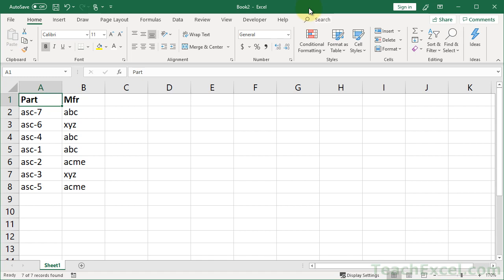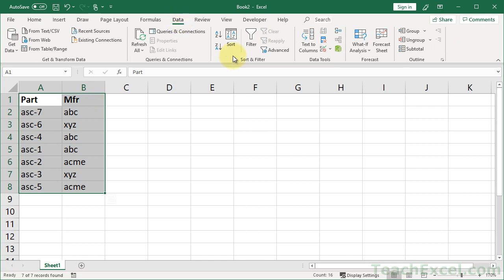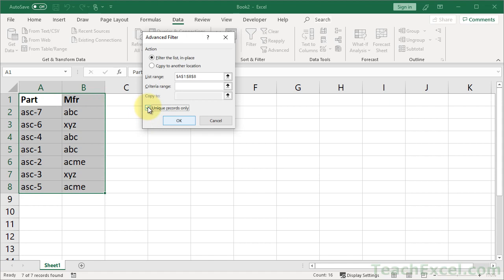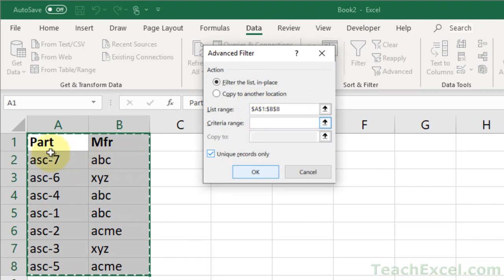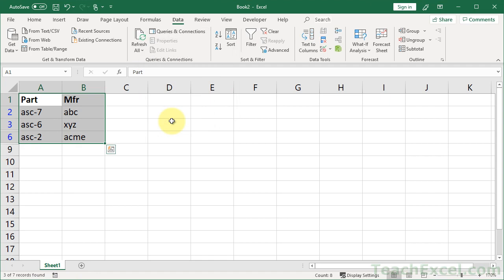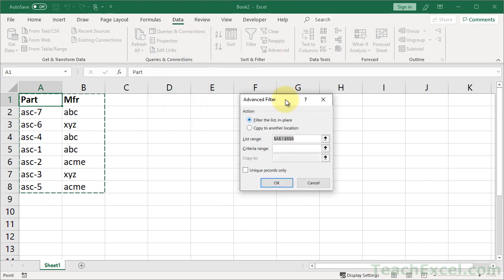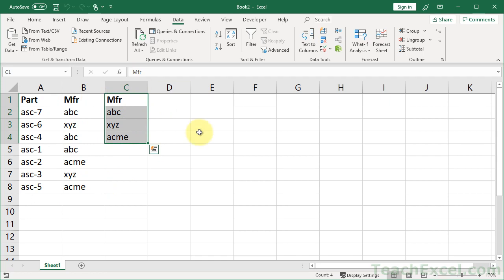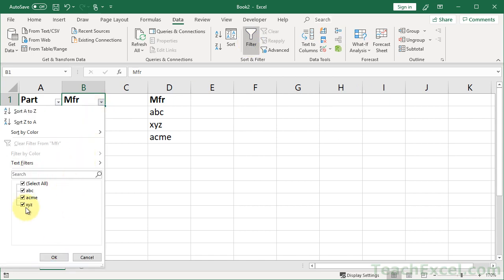Excel Quickie 7 - 3 Ways to View a List of Unique Records in Excel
Welcome to this week's Excel Quickie! Here, I'll show you 3 different ways to view a unique list of values from a list that contains duplicate values.

The three tips I'll show you here in this tutorial allow you to quickly and simply view a list of unique values without having to delete any duplicate values or prune the original list of data in Excel.

This data analysis trick allows you to quickly break down a list or data set so that you can more easily make decisions based off of that data, copy the data to another worksheet, or just generally work with the unique list of data; this includes being able to get a new, separate, unique list of values without having to apply a filter to the original list of values.

Enjoy this Excel Quickie! :)

TeachExcel.com